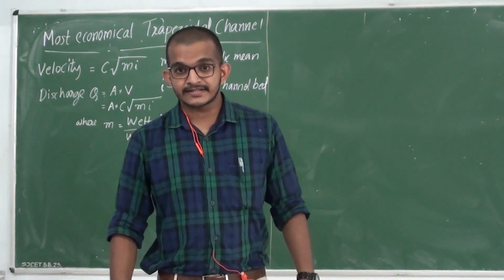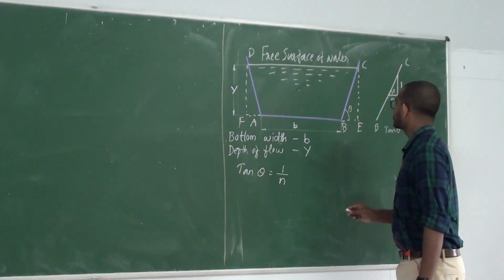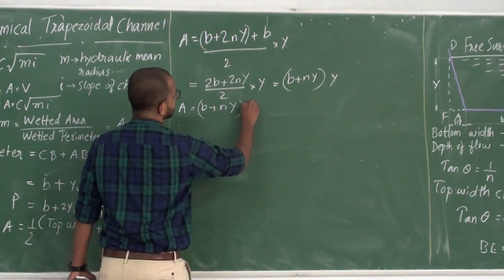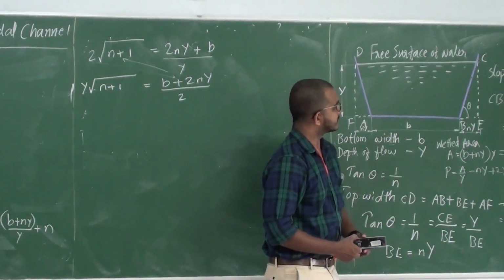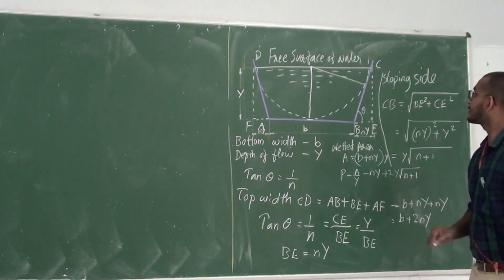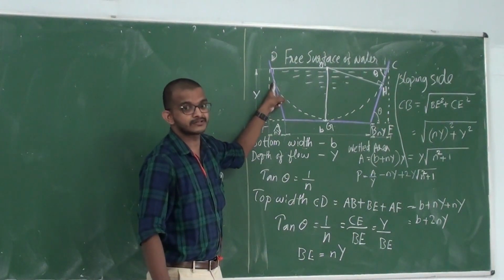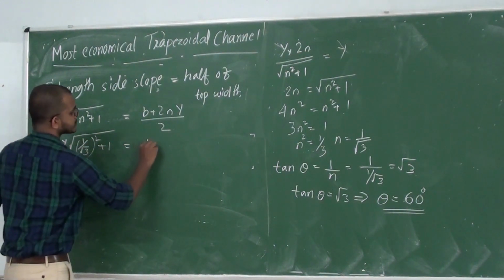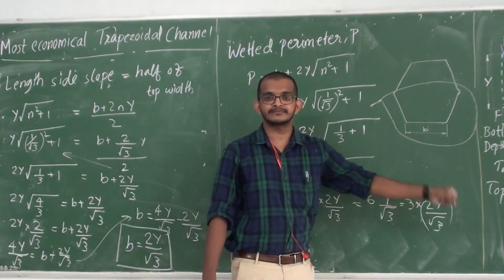KTU l CE206 l Fluid Mechanics II I Most Economic Trapezoidal Channel Section I Module 3 I 2020